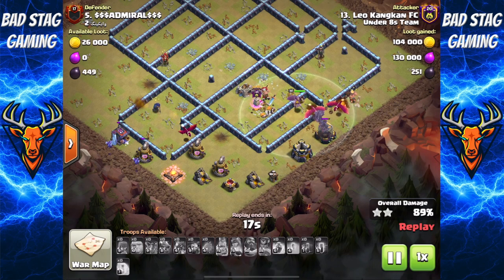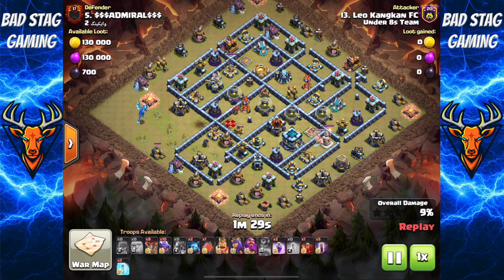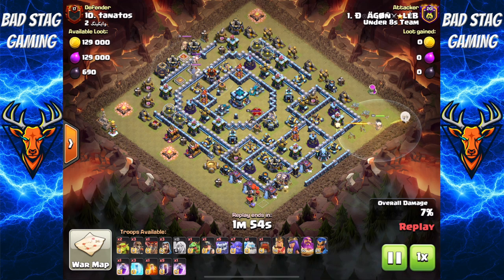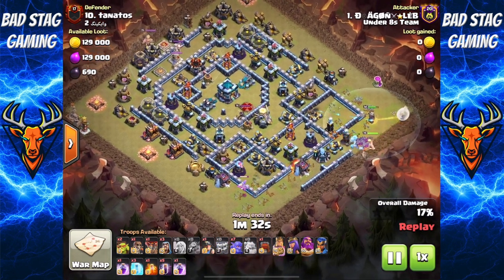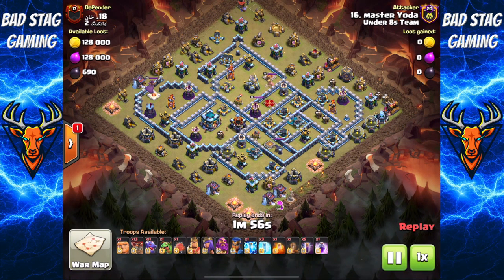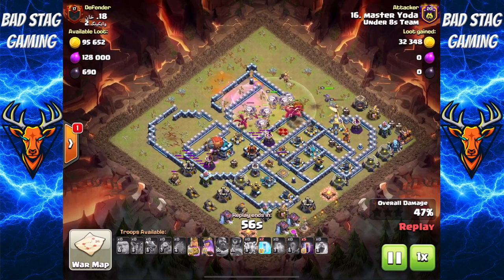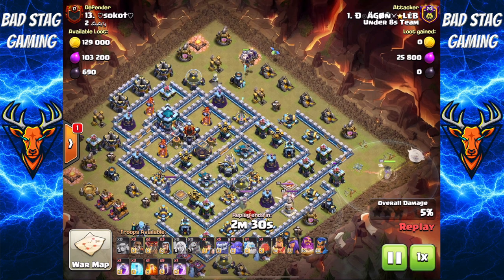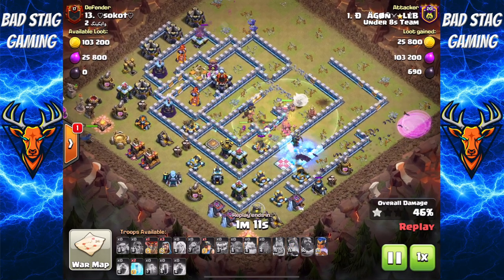BATS BATS BATS - UNDER 8's TEAM WRECK BASES WITH BAT SPELLS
Under 8's Team are BAT masters! Have a look at these amazing 3 star attacks